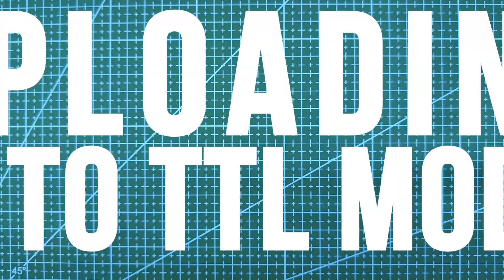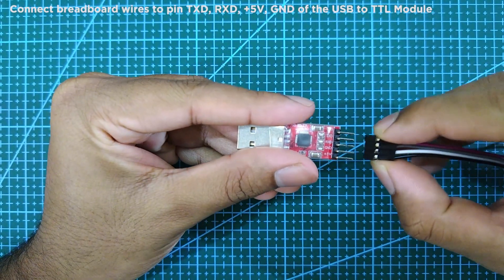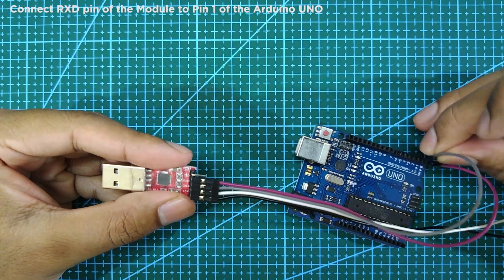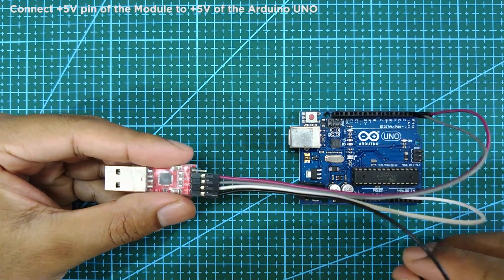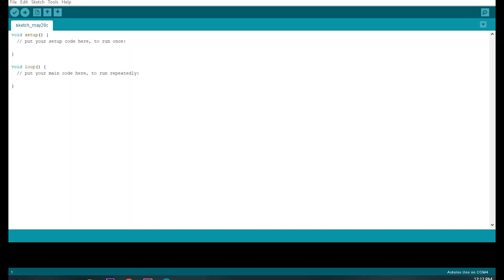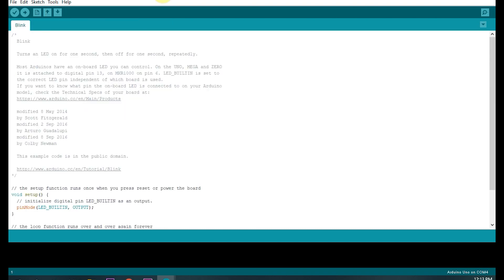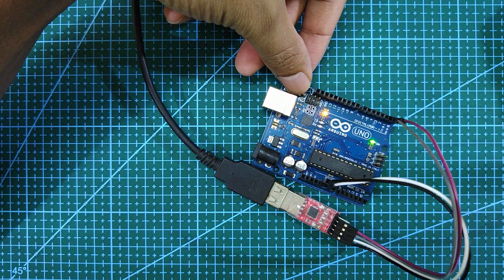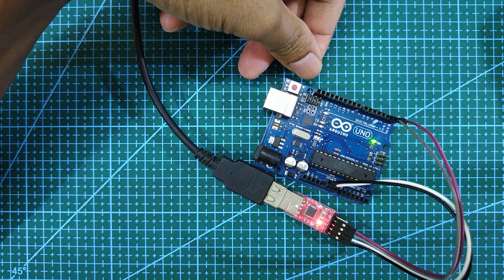How to upload a sketch to Arduino UNO using USB to TTL Module (CP2102) | 3/3 | Arduino Tutorial |#6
Amazon USA
USB to TTL Module

1. Learn KiCAD under 30 Minutes
     your purchases.

ArduinoTutorial-06